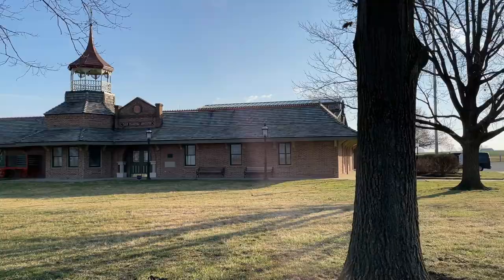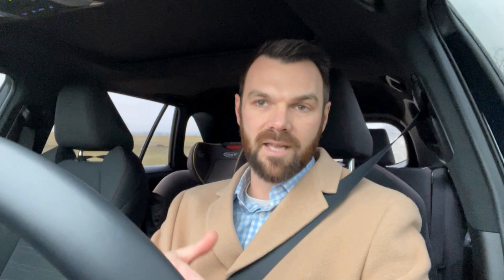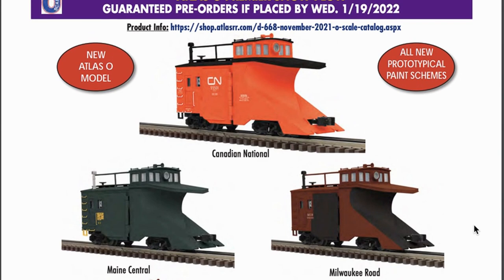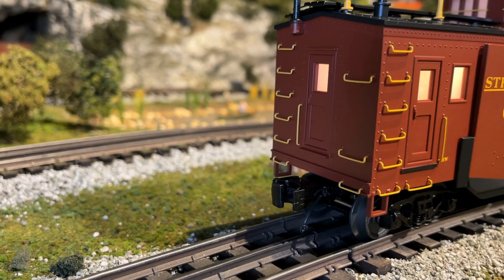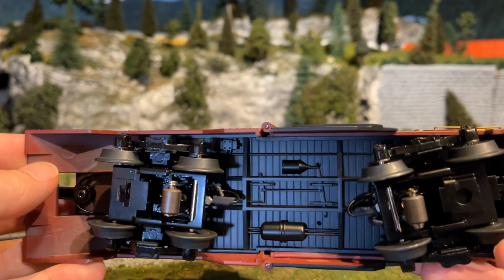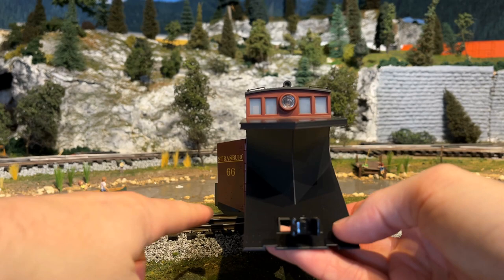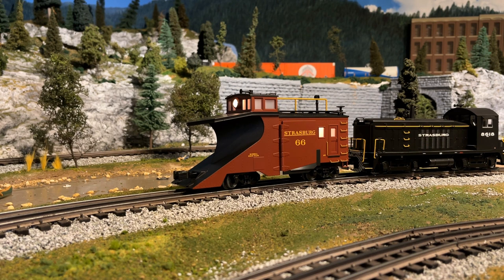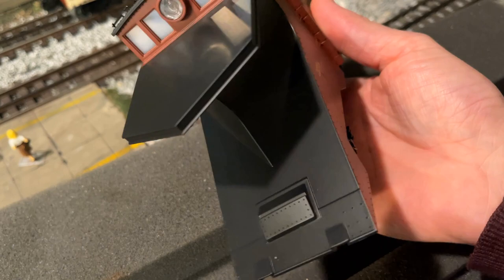Atlas O Strasburg Snow Plow - TCA Custom Run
In this video we check out the TCA custom run of the Atlas O Russel Snow Plow!

This model was 1 of 100 made and was announced on this channel in May. To purchase custom run models from the TCA be sure to join the TCA and log into their store.

If you are interested in purchasing a train for your collection be sure to check out Use code CTAT at check out to save yourself $10. which will support my channel!